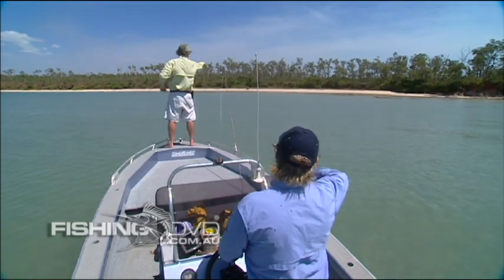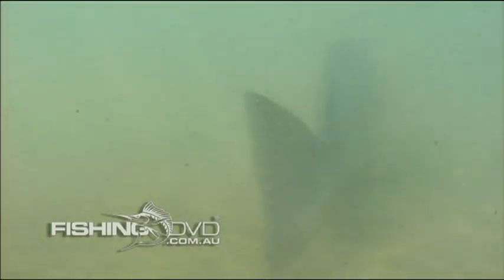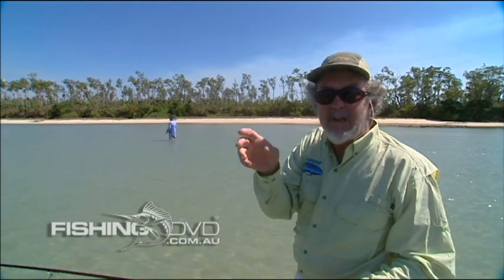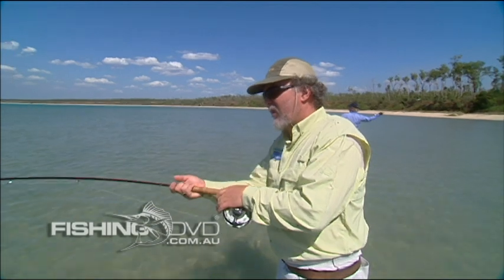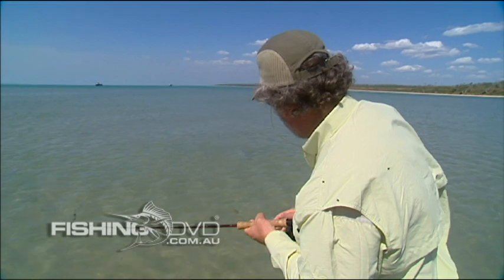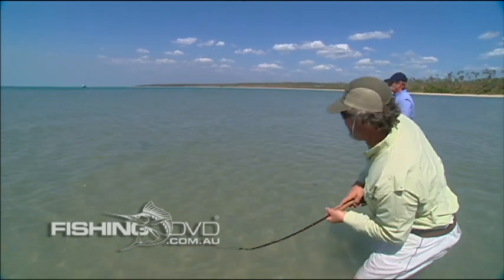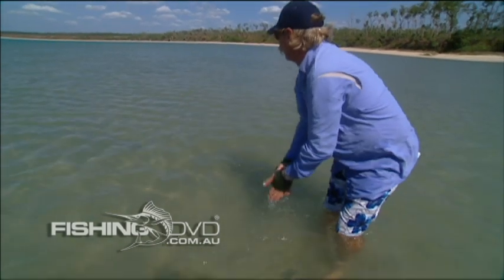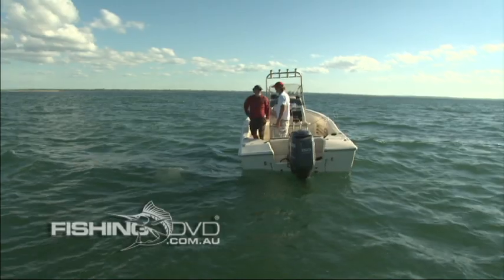Fighting Fish with SAGE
Peter Morse shows exactly why SAGE rods are the premier fly rod makers. Fighting strong fish on the flats requires a lot of rod work to control the fish, often putting great pressure on the rod. Here Peter shows us how to dominate and direct the fight, bringing the power of SAGE to bear on the fish.